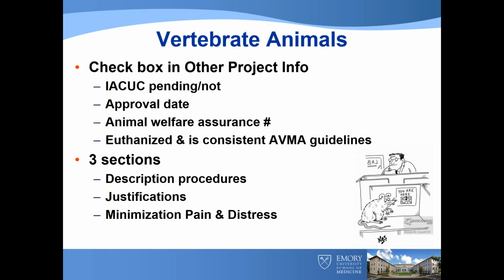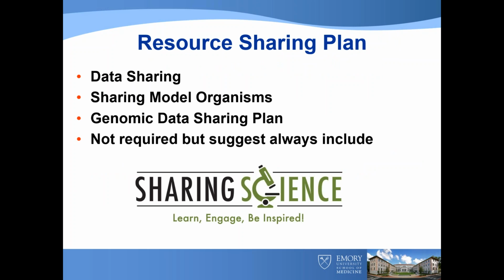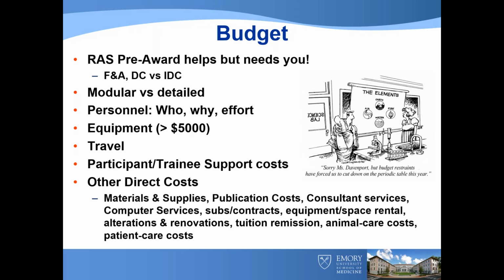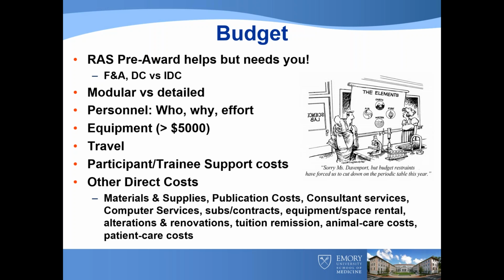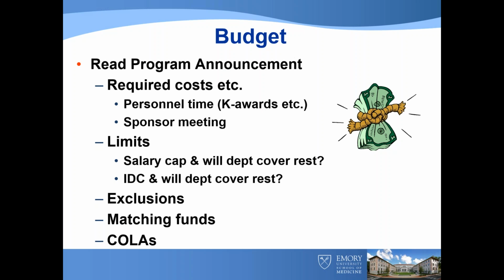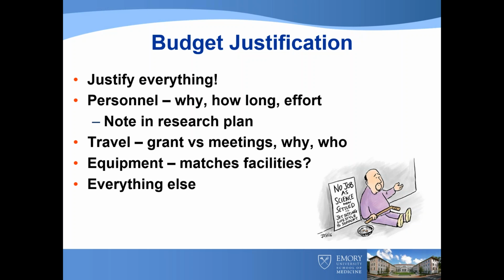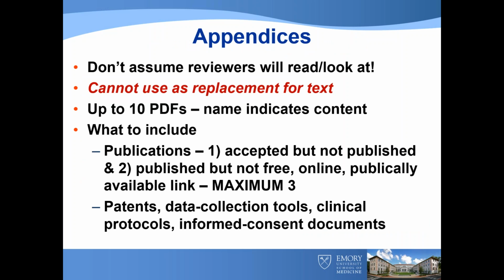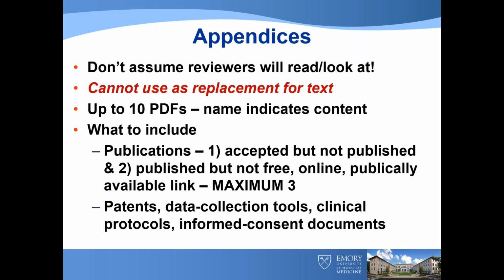Boilerplates – Biosketches, Human Subjects, Animals & All that Jazz (2 of 2)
Learn to navigate the less “exciting” aspects of grant writing such as biosketches, human or animal subjects, facilities and equipment, and budget.

Presenter: Elizabeth Krupinski, PhD